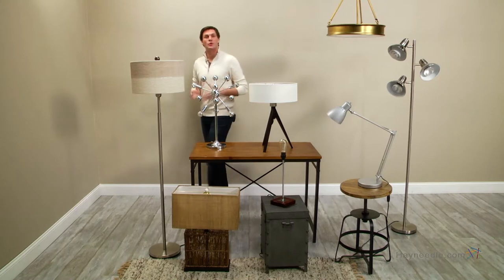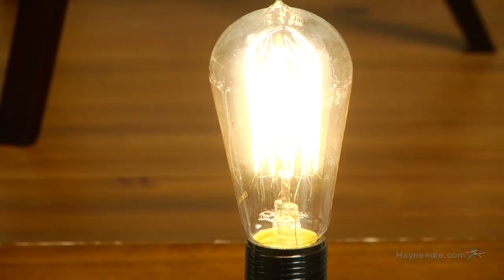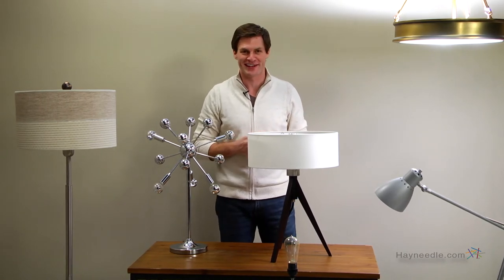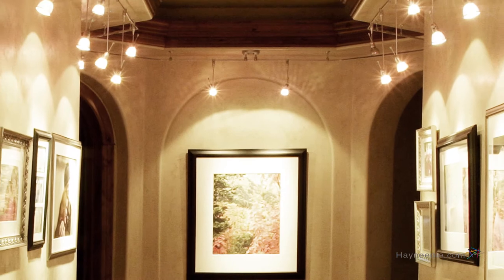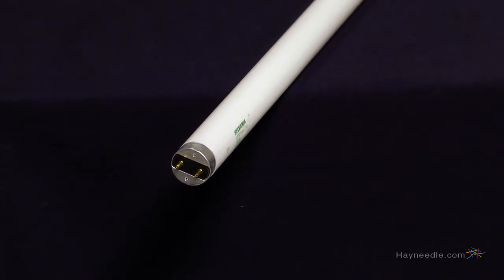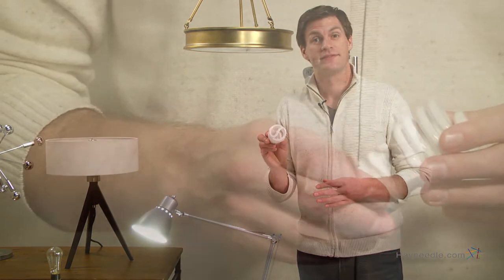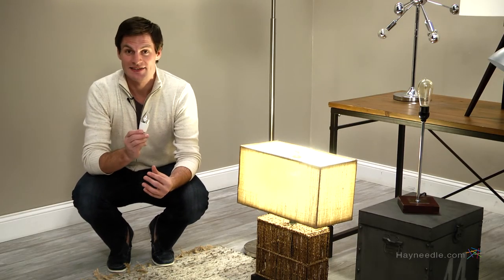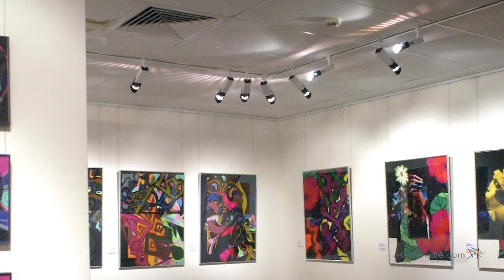Types of Light Bulbs and Standard Uses